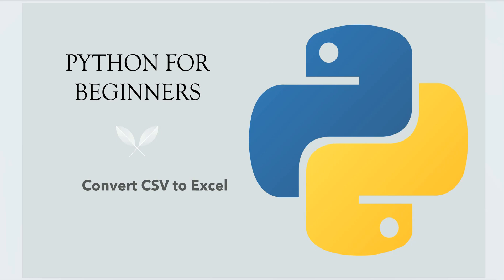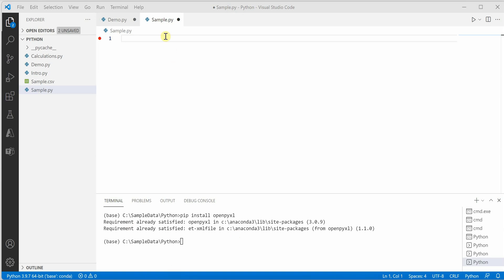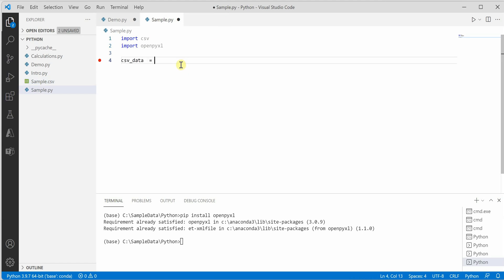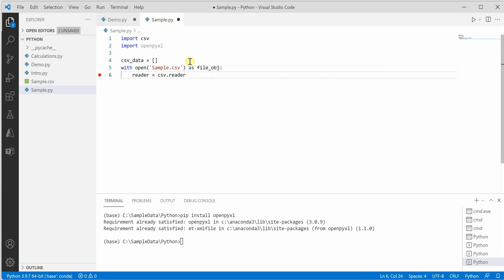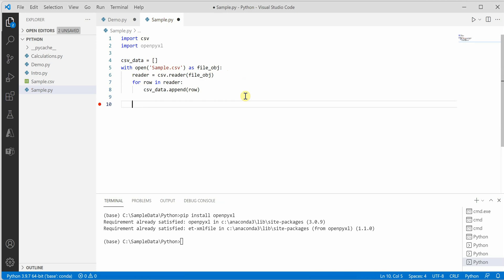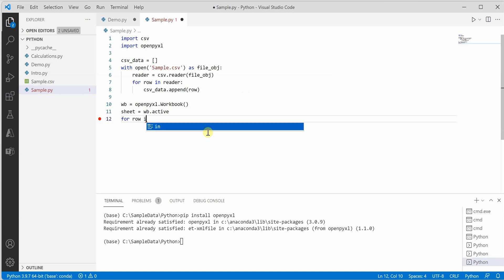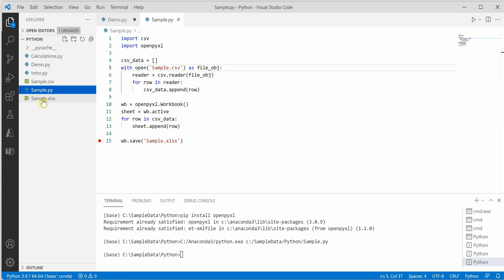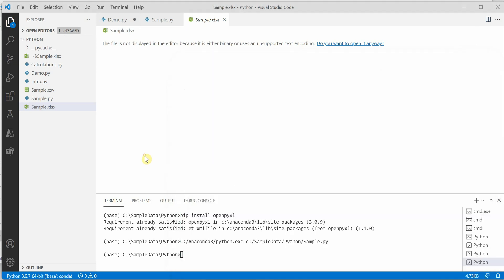#34 Python for Beginners: Convert CSV to Excel using Python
In this video, I'll explain how we can convert a CSV file to Excel file in Python using OpenPyXL.